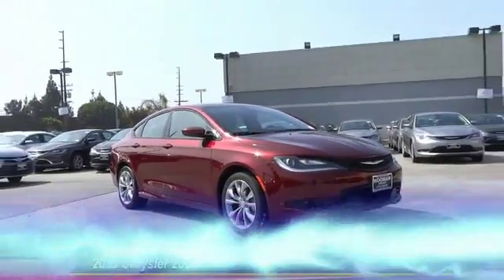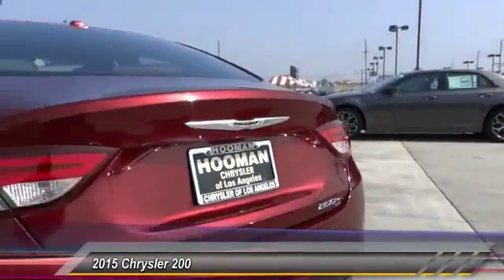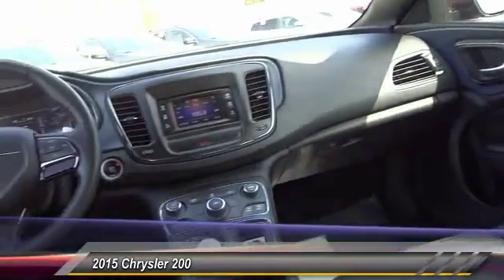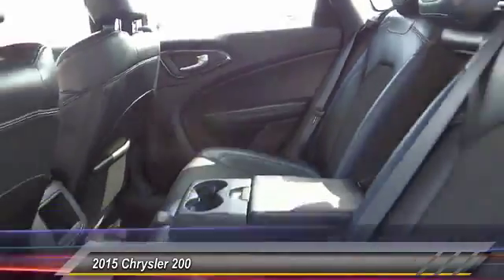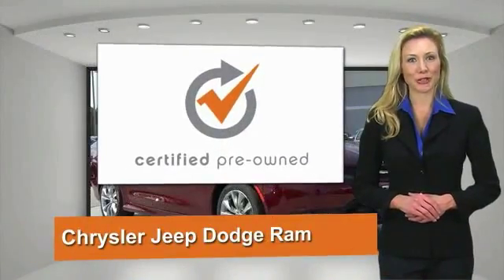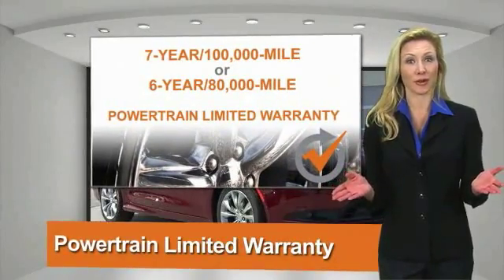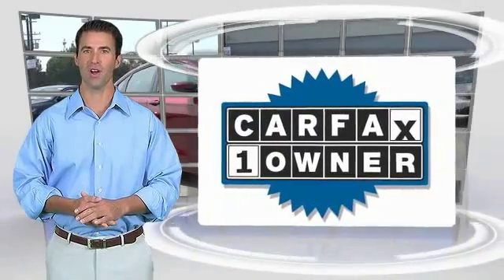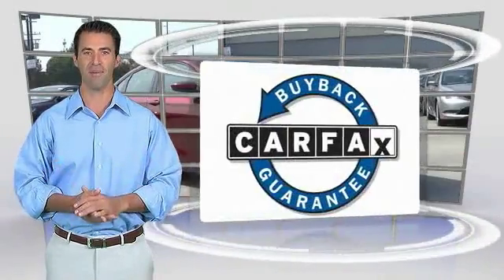2015 Chrysler 200 INGLEWOOD,LOS ANGELES,LONG BEACH,TORRANCE,SANTA MONICA PRC0089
2015 Chrysler 200 4DR SDN S FWD

HOOMAN CHRYSLER DODGE JEEP RAM PROUDLY SERVING INGLEWOOD, LOS ANGELES, LONG BEACH, TORRANCE, SANTA MONICA, AND SURROUNDING SOUTHERN CALIFORNIA LOCATIONS. THIS RED 2015 Chrysler 200 IS EQUIPPED WITH A V6 Cylinder Engine 2.4 L/144, AUTOMATIC TRANSMISSION, AND RECEIVES AN ESTIMATED 23 City/36 Hwy MPG. 2015 Chrysler 200 4DR SDN S FWD Caliente in Red this 2015 Chrysler 200 S is Priced Red- Hot for the Internet at Hooman Chrysler Jeep Dodge Ram! Relax into the Power Adjustable Sport Driver Seat with Cloth and Leather Seat Trim in this Sedan as you feel the Power of the 2.4 Liter 4-Cylinder SMPI SOHC Engine while enjoying Great Fuel economy with an Estimated 36mpg on the Highway. Listen to your favorite music through the Uconnect Audio System featuring 5 Touchscreen Display, AM/FM Radio, XM Radio Capability, CD Player, USB Port, Audio Input Jack for Mobile Devices, Integrated Voice Command with Bluetooth and 6 Speakers! Well-equipped you will be pleasantly surprised by all this SLEEK Sedan offers like Power Windows, Power Door Locks, Keyless Enter-n-go, Air Conditioning, Fully Automatic Headlights, Chrome Interior Accents, Split Folding Rear Seat with Center Armrest PLUS a Leather- Wrapped Telescoping Steering Wheel with Mounted Audio Controls! Arrive in Style!!! SLEEK Stylized Lines, Tinted Acoustic Windshield Glass, Dark Gray Grille, Dual Integrated Exhaust Tips and Satin Carbon Aluminum Wheels grace this Chrysler 200 S. When you buy this LOW- Mileage Chrysler with ONLY 11,083 Miles at Hooman Chrysler Dodge Jeep Ram you will receive FREE LIFETIME VIP Benefits: FREE LIFETIME OIL CHANGES, FREE CAR WASHES when Serviced with our Award Winning Service Department, FREE FLAT TIRE REPAIRS and FREE LOANER VEHICLE!!! Carfax Reports ONLY 1 Owner making this Chrysler 200 a MUST SEE! Come See What the EXCITEMENT is All About at HOOMAN CHRYSLER DODGE JEEP RAM Stock #: PRC0089 | VIN: 1C3CCCBB1FN522138 | 2015 Chrysler 200 4dr Sdn S FWD POWER WINDOWS SECURITY SYSTEM AIR CONDITIONING Hooman Chrysler Dodge Jeep Ram